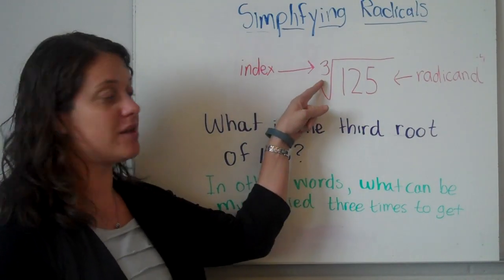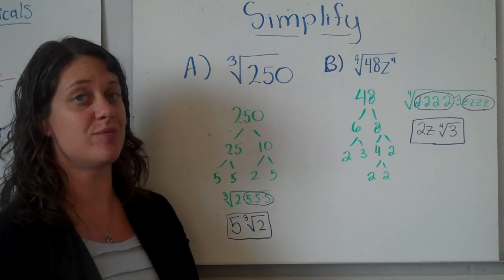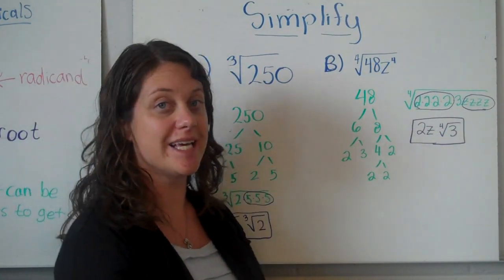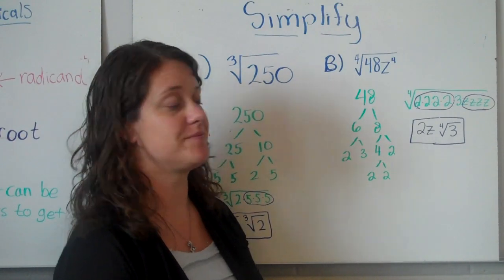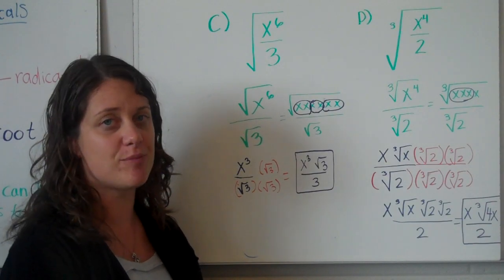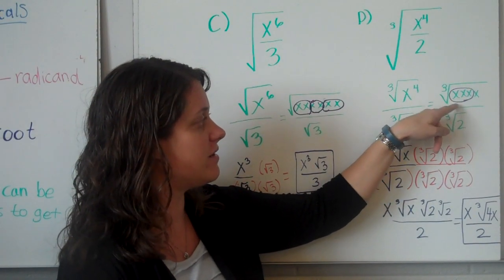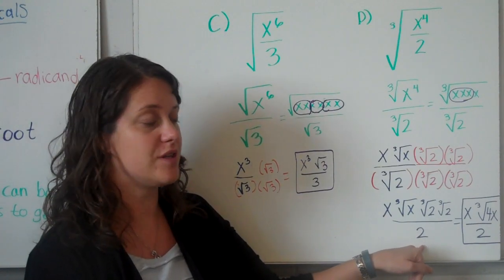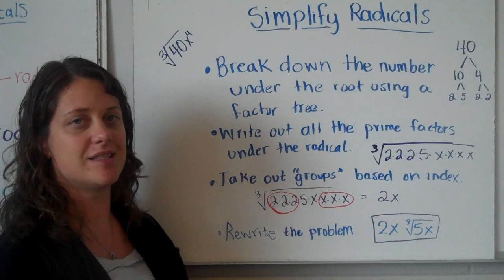Review of Simplifying Radicals